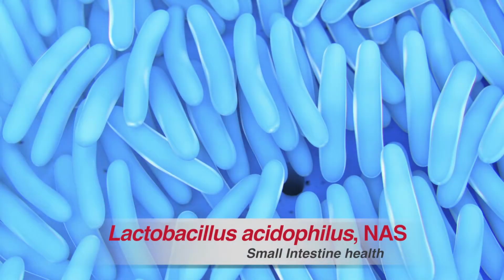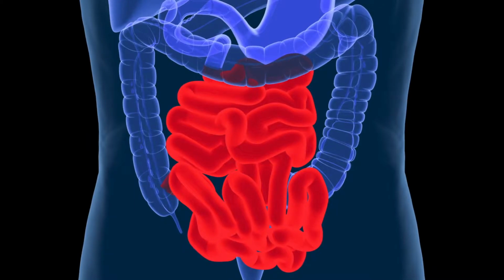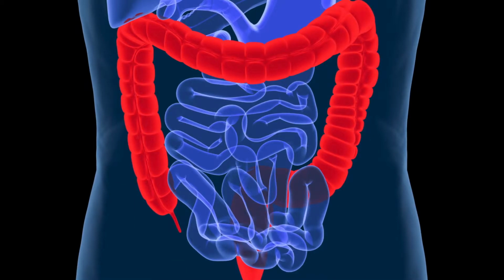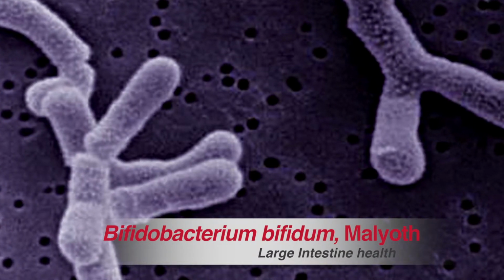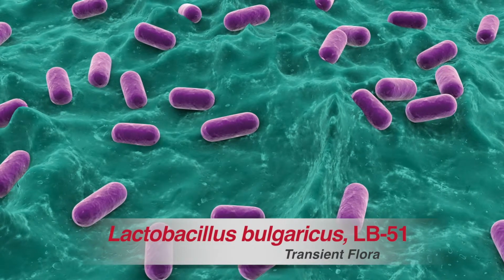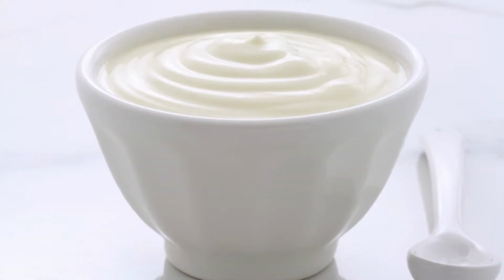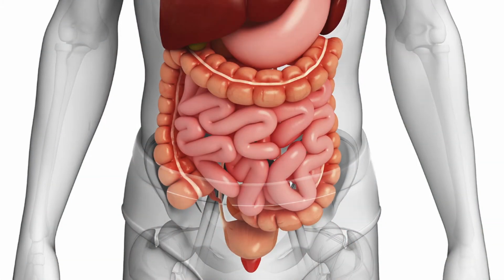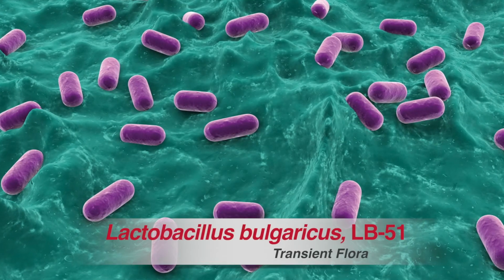Episode 7 - Choosing the Right Strain of Probiotic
Discover the science behind the strains that can make a difference